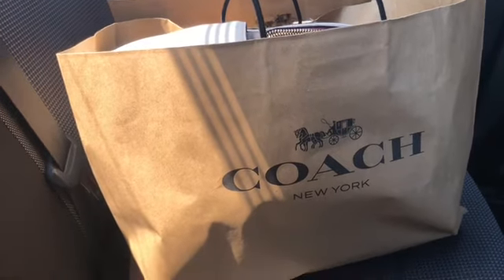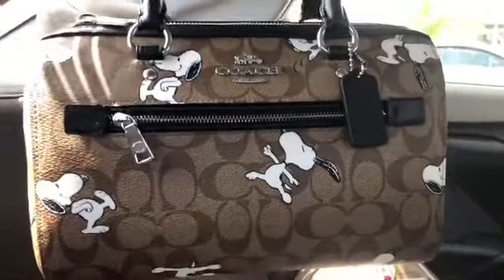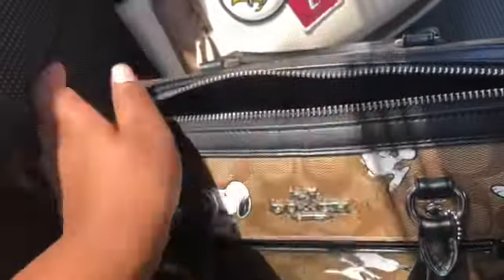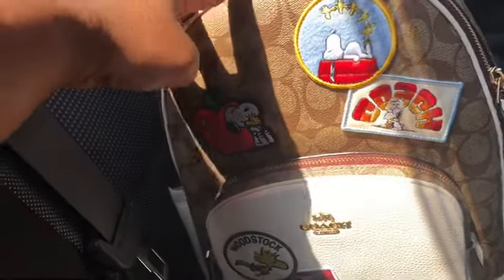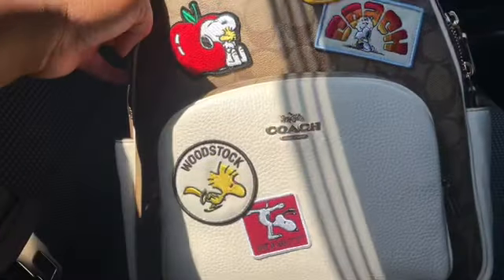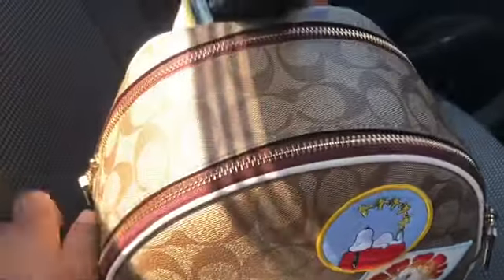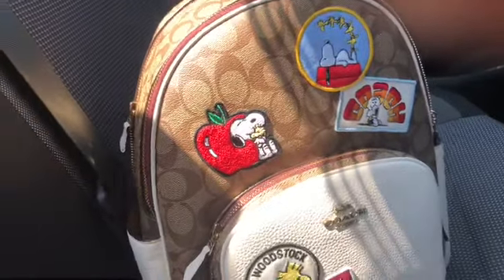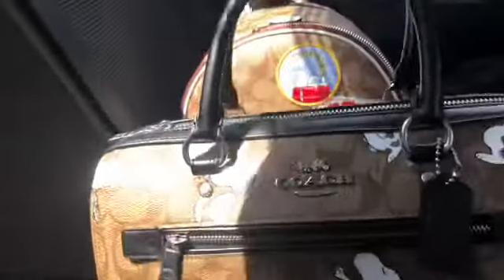Coach X peanuts Collection/ coach haul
Links to the peanuts bags ☺️